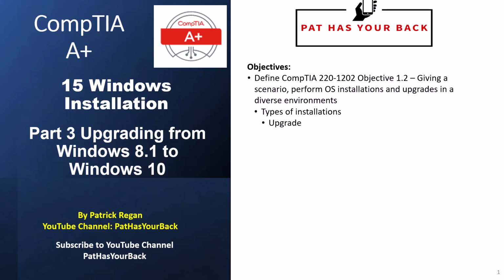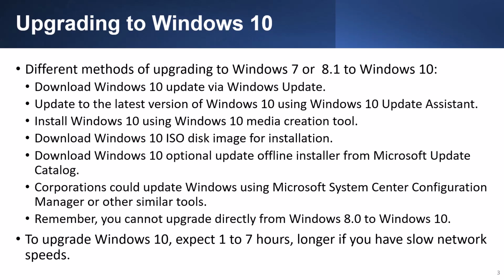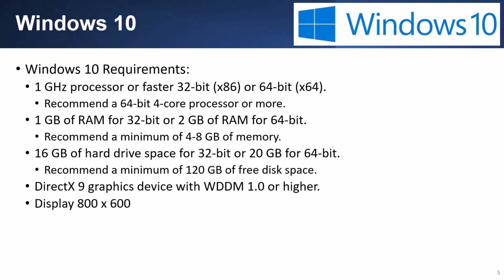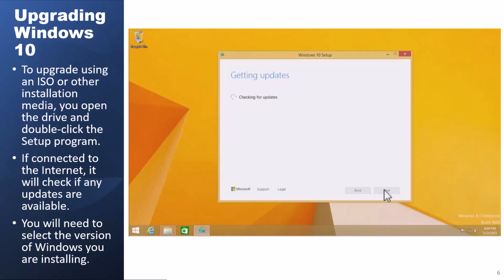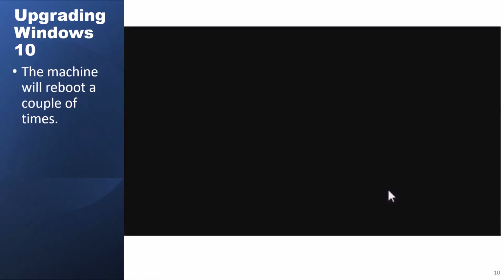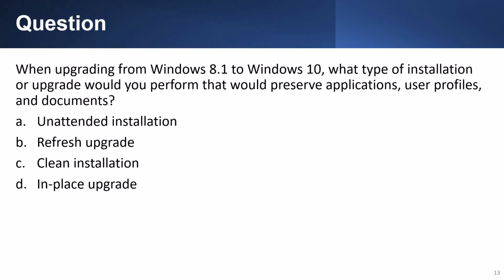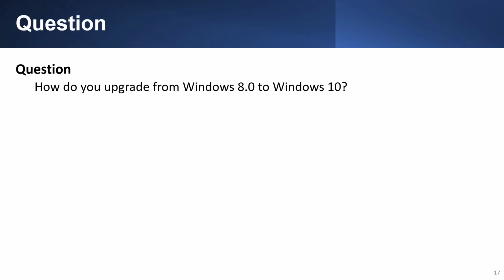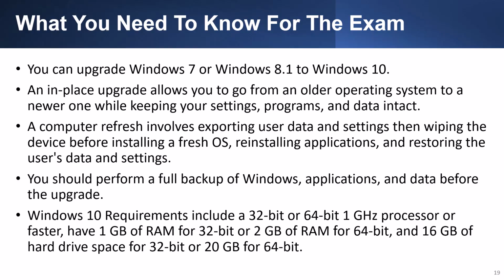CompTIA A+ 15-04 Windows Installation - Part 3 - Upgrading from Windows 8.1 to Windows 10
Welcome to the Installing Windows – Part 3, Upgrading from Windows 8.1 to Windows 10 discusses the various ways you can upgrade to Windows 10, and will demonstrate how to upgrade to Windows 10 from a Windows ISO file.

Objectives:
Define CompTIA 220-1202 Objective 1.2 – Giving a scenario, perform OS installations and upgrades in a diverse environments
- Types of installations
  - Upgrade